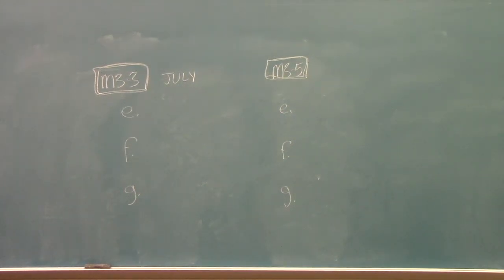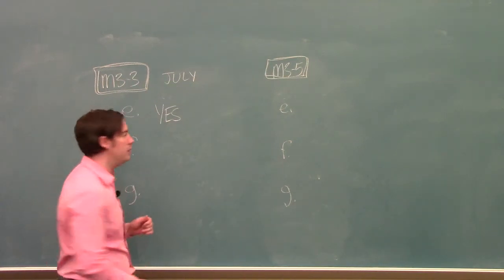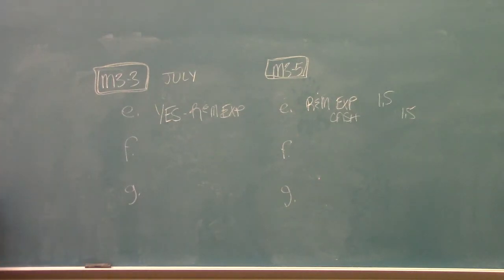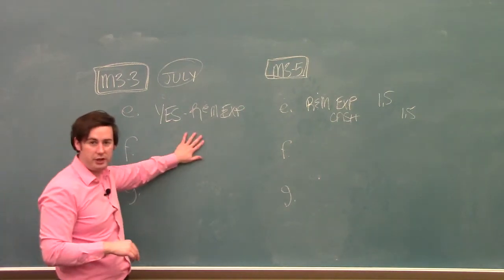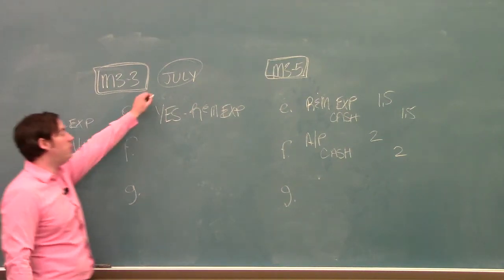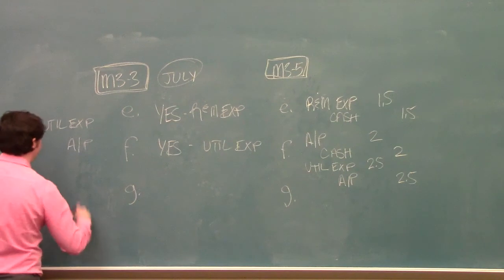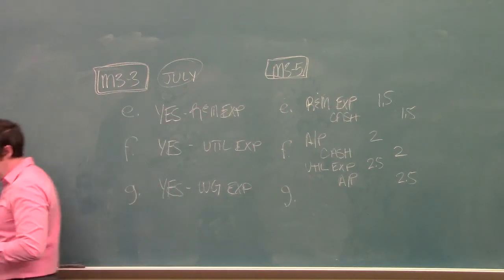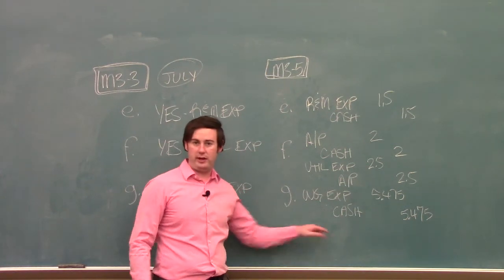M3 3 and M3 5 Solution